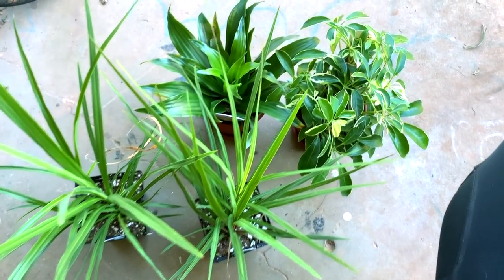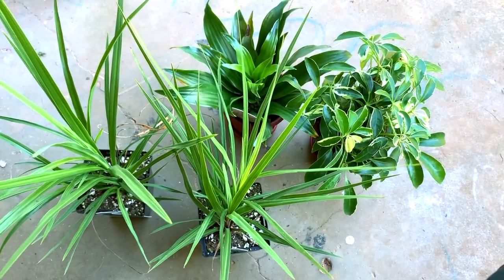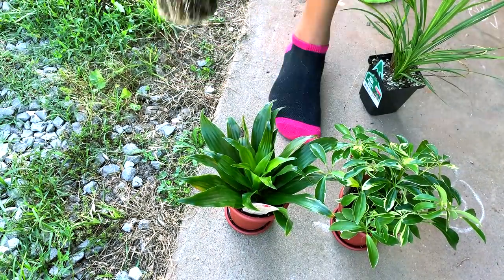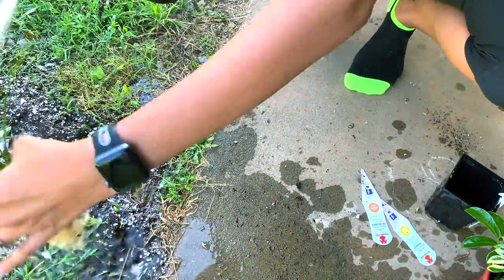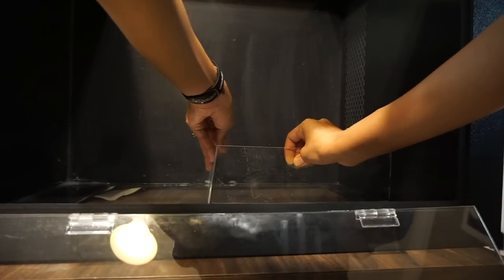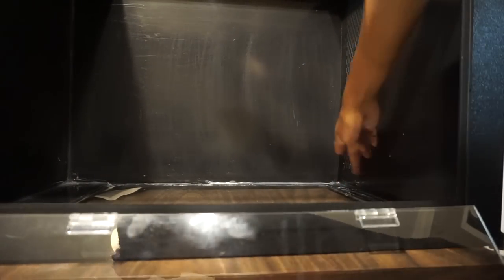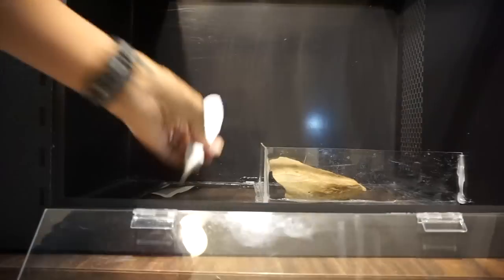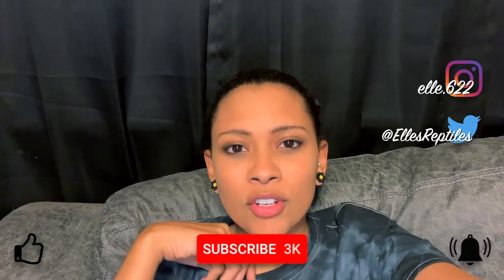Starting the Crocodile Skink Tank - Vlog 17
Hi guys! We're getting ready to move the crocodile skink to a new setup - a bioactive one - so I thought I'd show you the beginnings of that. I started siliconing everything in place, someone destroyed my mailbox with their car, and I found some plants to go in the tank. Hope you enjoy! :)

Camera:
Microphone:
Ring Light:
Vlog Tripod: